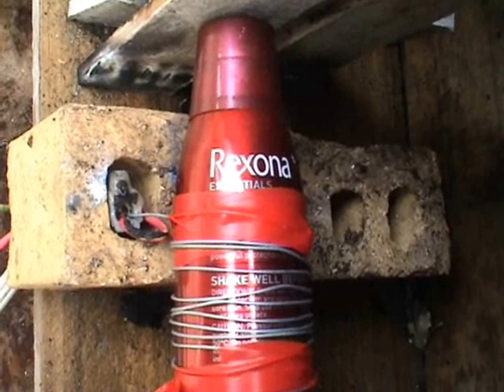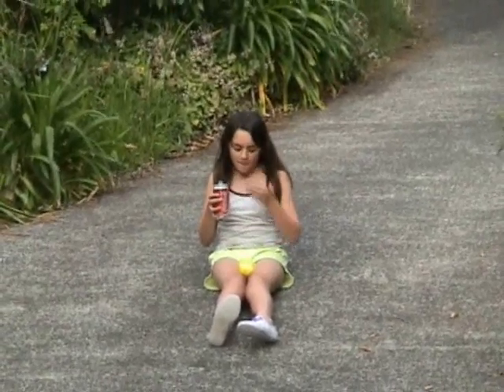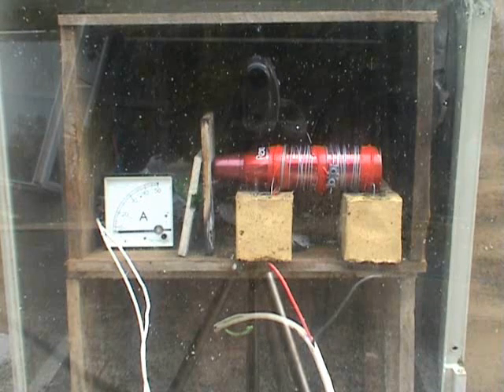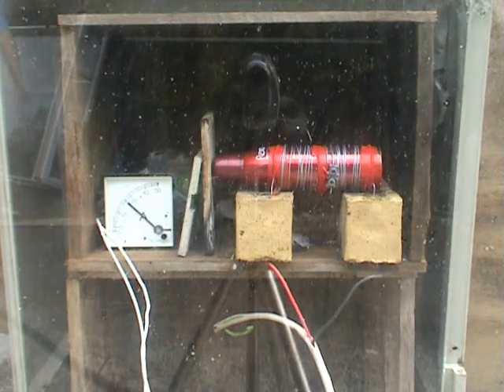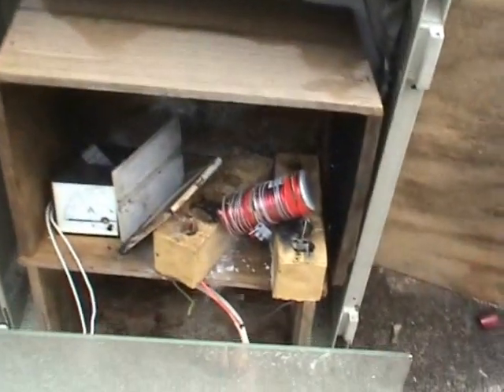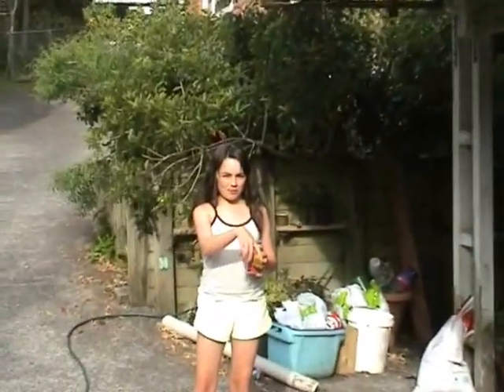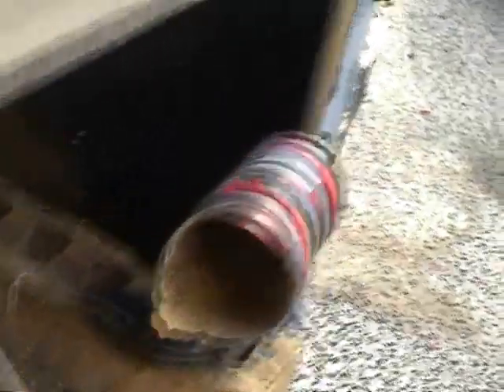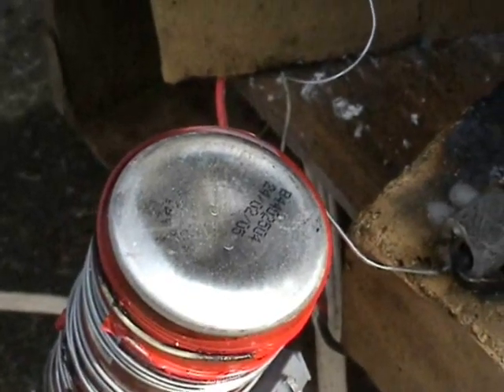Rexona Spray can explodes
A  ¾  full Rexona spray can was wrapped in a heating coil and connected to about 30 Volts 25 Amps, furnished by two 240V 150V transformers wired with primaries and secondaries in series..
Video footage is in real time.
The explosion is very loud.
The deodorant aroma was beautiful.

Thanks to Photonicinduction who blew up a can with a copper coil around it, the idea was open to some other experiments with resistance wire.